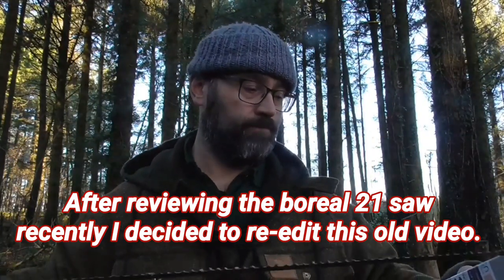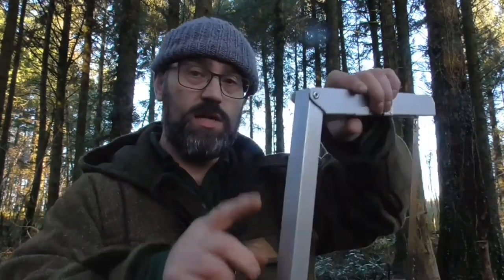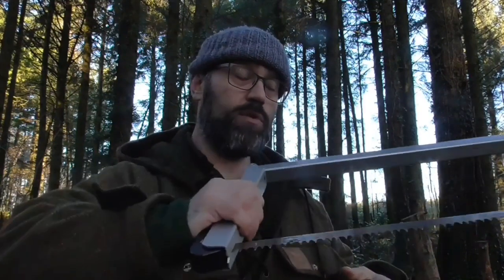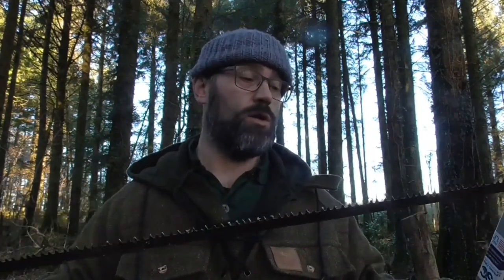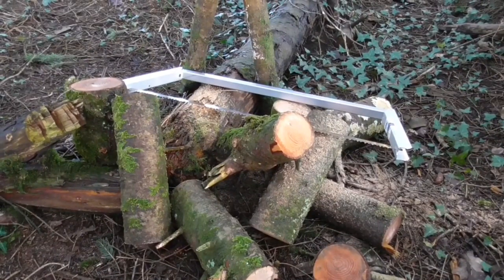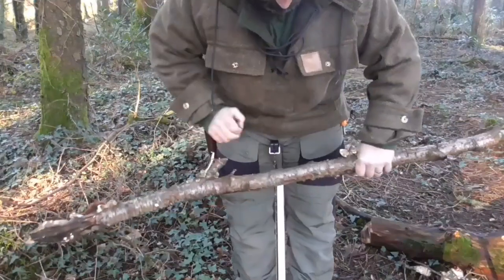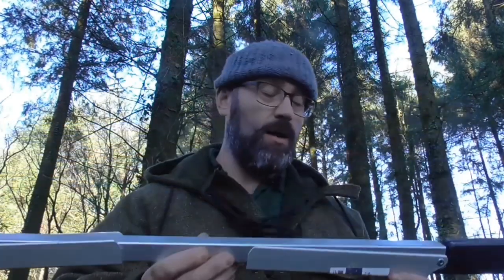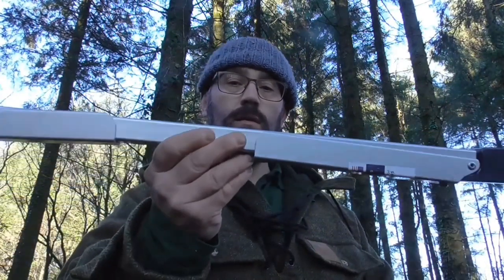spring creek 30" folding bucksaw. re-edit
re-edited first look video on the spring creek 30" saw, filmed in early 2020.
quality should be better.